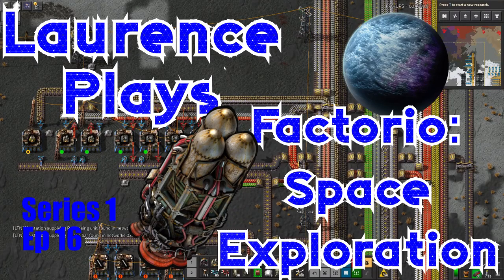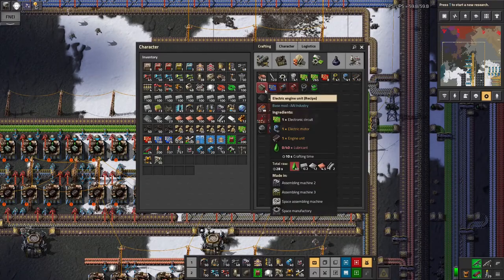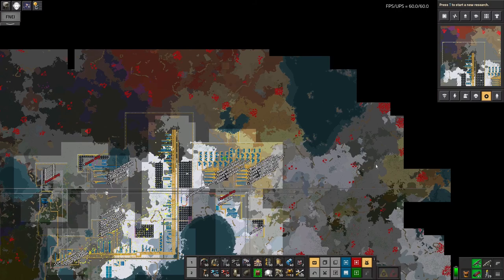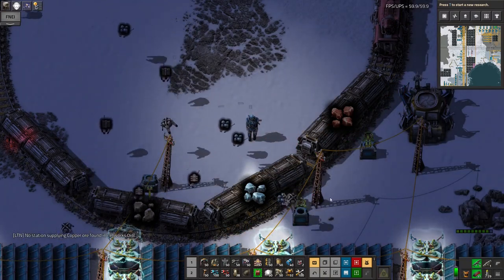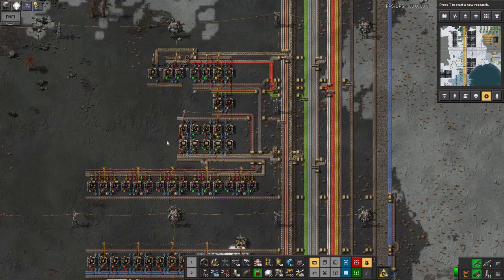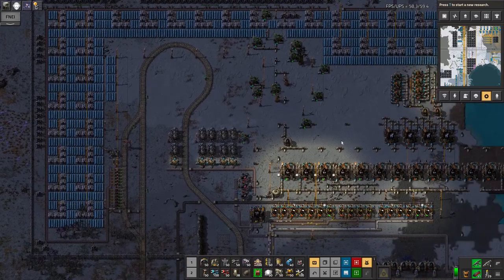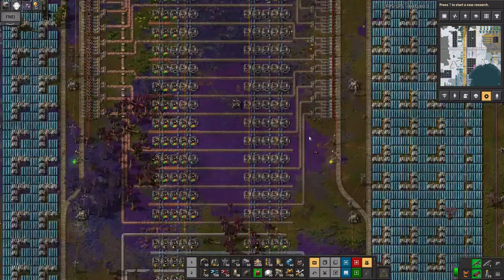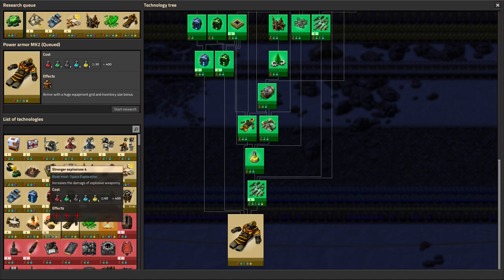S1-E16 - Four science? Six Science! - Laurence Plays Factorio: Space Exploration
Some decent progress! I've got 2 more science packs on the bus, and found lots of other things to talk about!